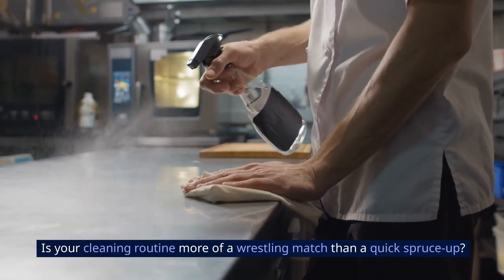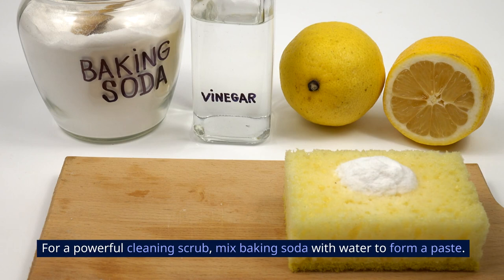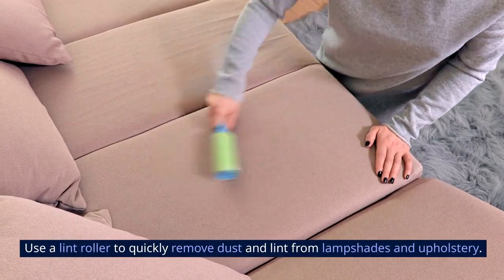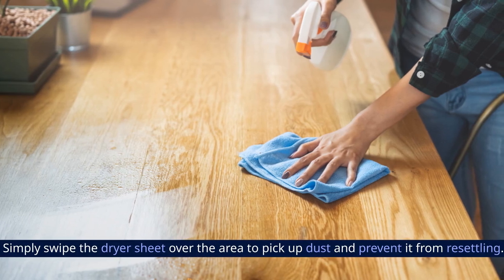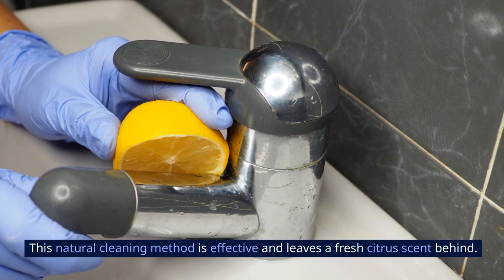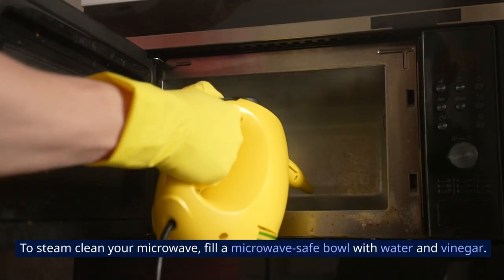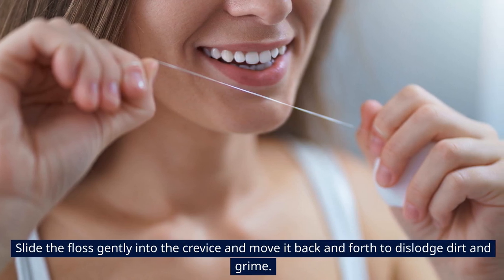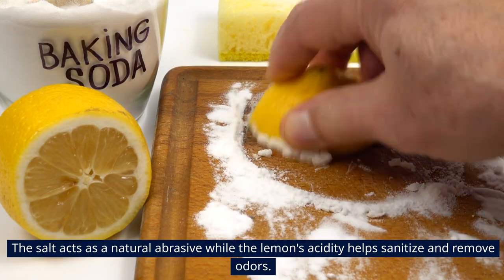15 Cleaning Hacks That Show How To Clean Better And Faster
Discover 15 game-changing cleaning hacks in this quick and efficient tutorial! Learn innovative techniques that will revolutionize your cleaning routine, making it faster and more effective. From household items to smart tricks, these cleaning hacks will save you time and effort. Watch now to unlock the secrets of a cleaner and more organized home!